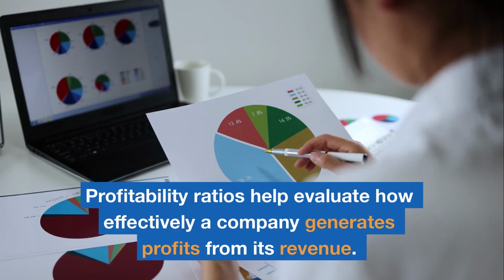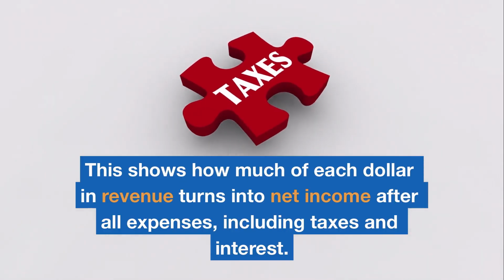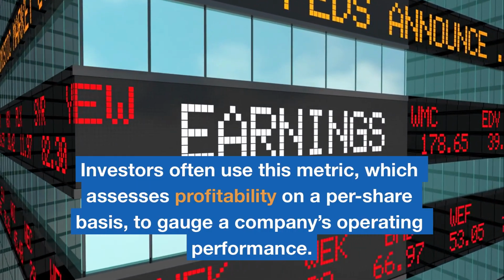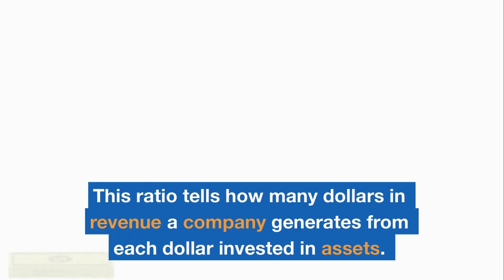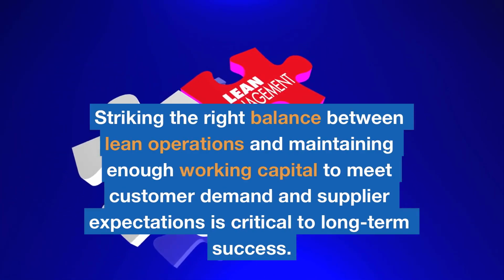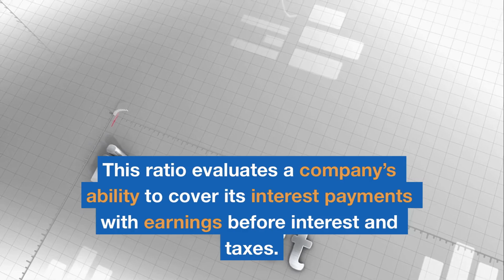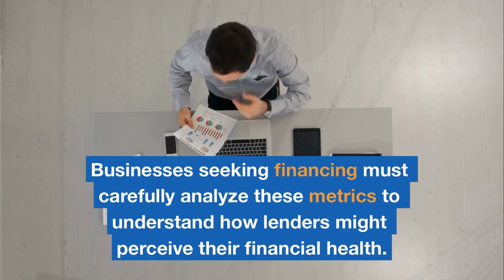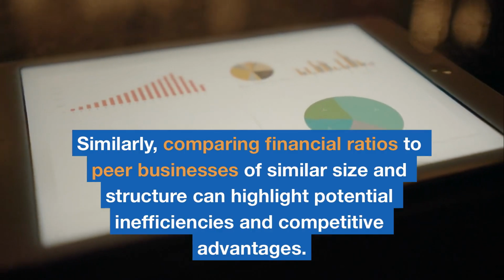Ratio Rundown: Financial Benchmarking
Financial statements tell a powerful story about your business. However, they can seem like an overwhelming collection of figures without proper analysis. Benchmarking studies provide a systematic approach for identifying historical trends, pinpointing areas for improvement and forecasting future performance. Start with a financial scorecard that includes profitability, asset management and debt ratios for your business. Then, compare your company’s results over time and against peers or industry benchmarks.